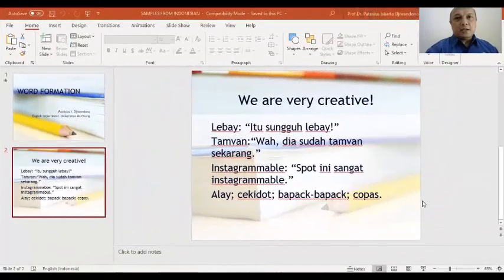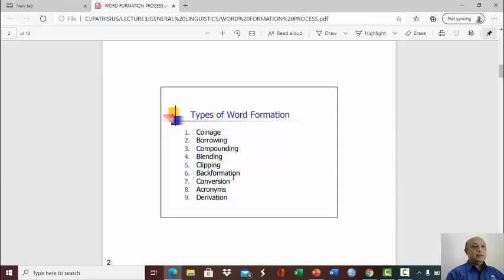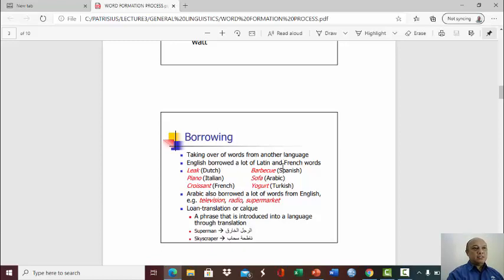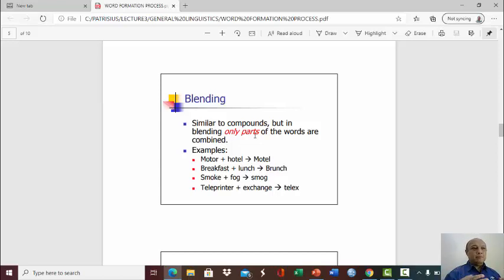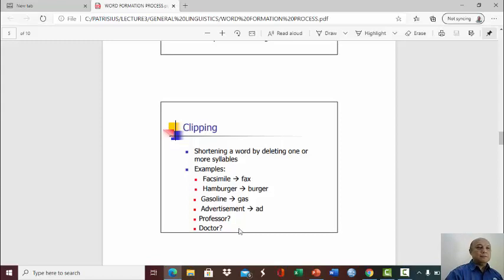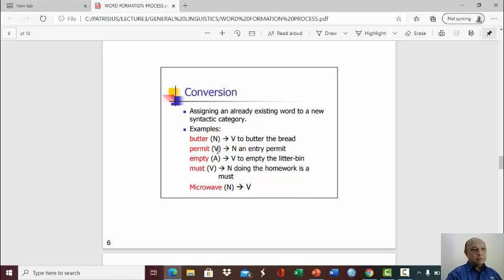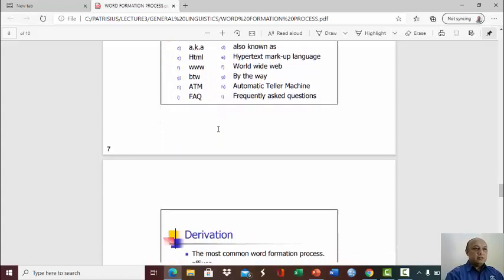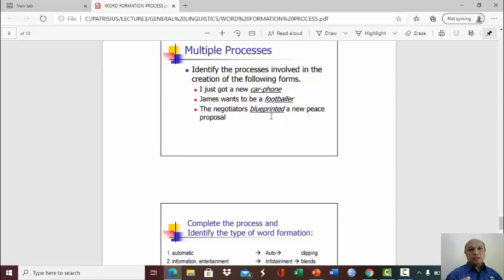linguistics Word Formation: How Words are Formed and Created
Word formation talks about how words are formed in a language. It consists of 9 major types. The fact that we can creatively create words like "lebay", "tamvan", "cekidot", "alay" etc is indeed a proof of our creativity. Our words are continuously growing thanks to that amazing capacity.